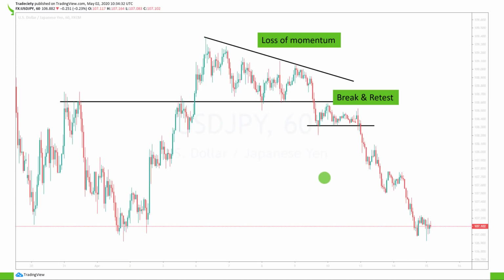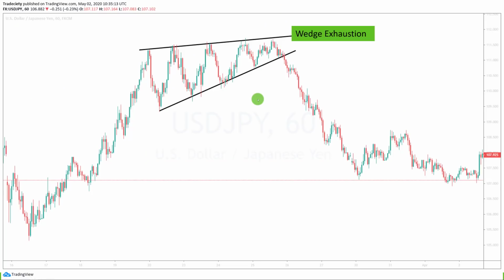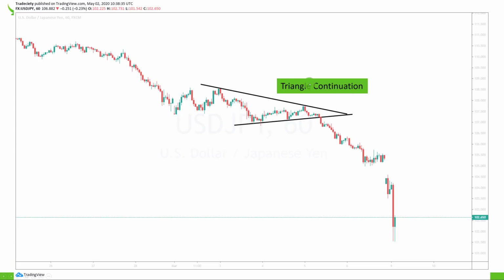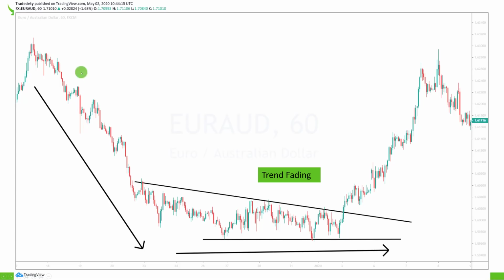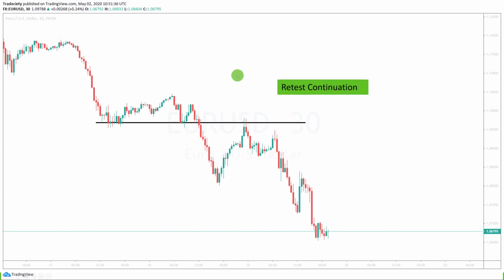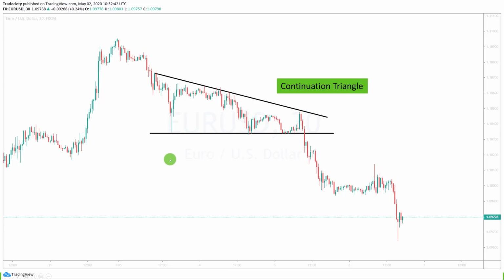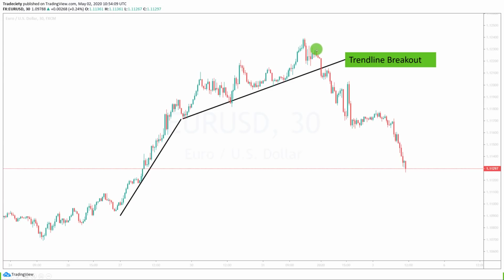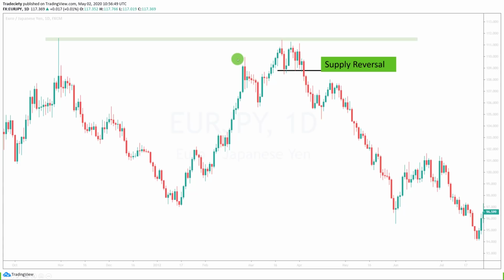12 Price Action Setups & Trading Tips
This is going to be a game-changer video for all traders. I compiled 12 of the most important price action setups that any trader must know about.

We are going to explore momentum to help us understand the strength of price action moves.

We are looking at break & retest price action triggers which are very popular among traders.

Exhaustion is another price action setup we are going to explore and I explain how to spot an exhaustion divergence without the use of any indicators.

You also learn how to read classic price action patterns such as the wedge, triangles and head/shoulders.

The breakout buildup is among my favorite patterns and I share how to trade it as well.

And finally, you learn the difference between trend-following and reversal price action setups.